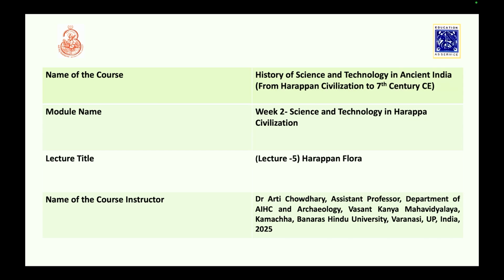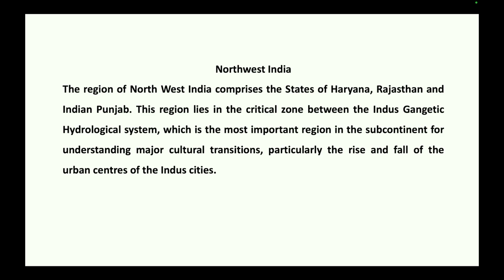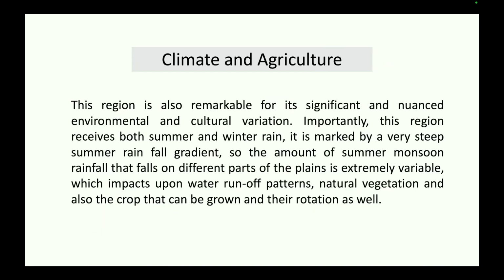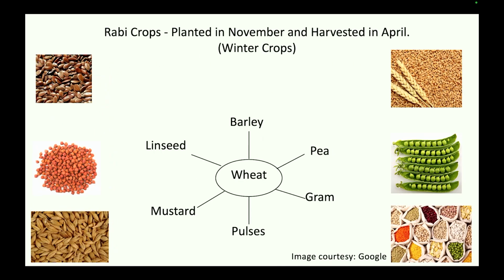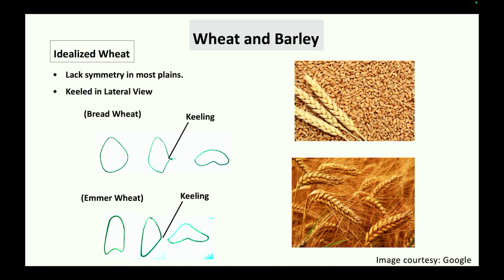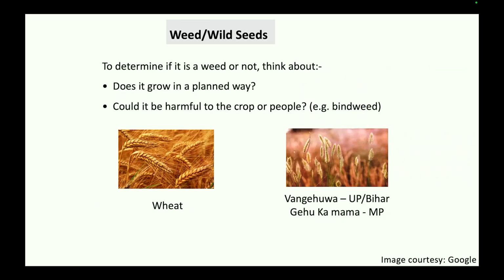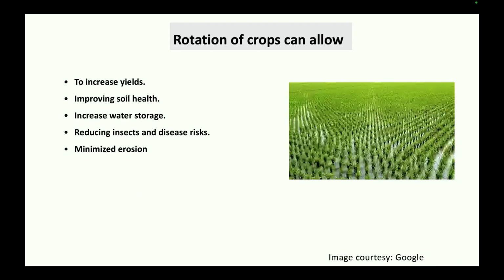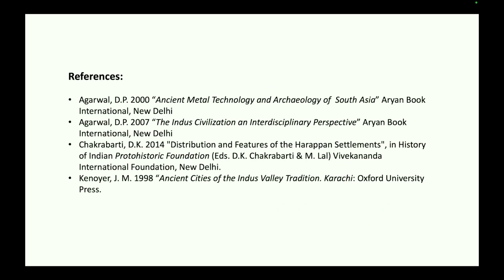Lecture 10: Harappan Flora